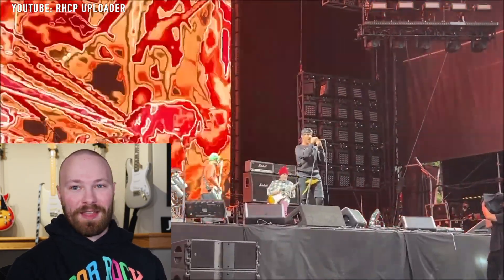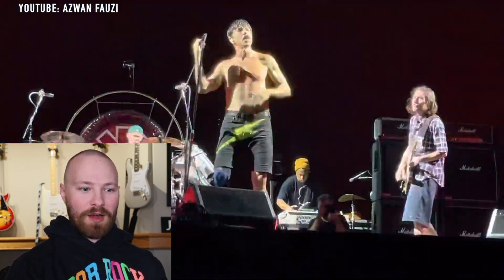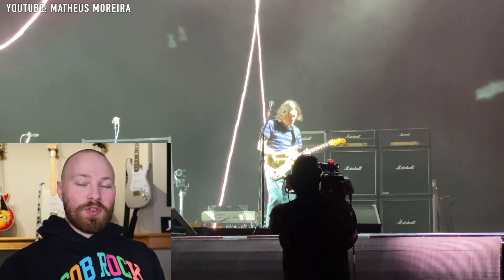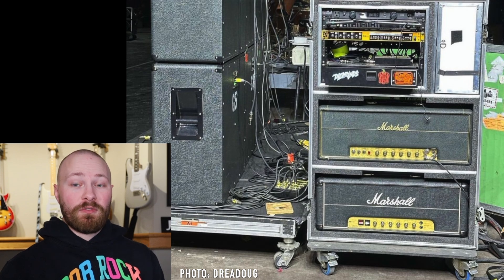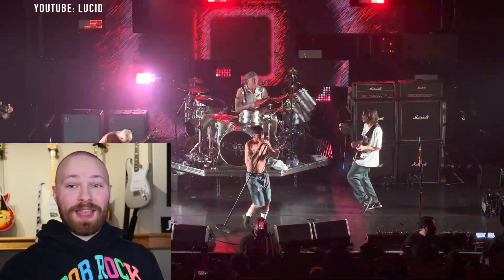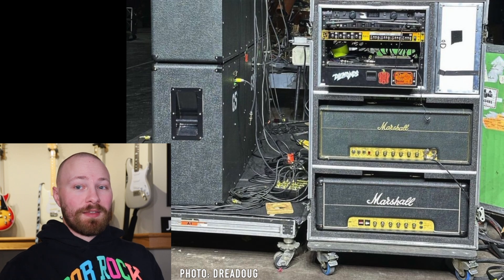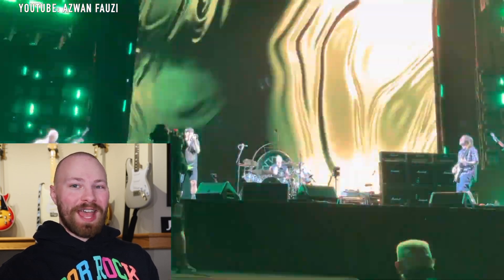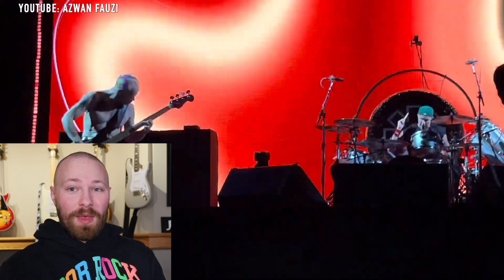John Frusciante's Marshall JMP 2203 Is Way More Important Than We Thought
With the addition of a second Marshall JMP 2203 to John Frusciante's rig, this is further evidence that this amp is more important than we initially thought it was.

Video Credits:

Red Hot Chili Peppers - Californication (with guitar failure) -

Red Hot Chili Peppers, Can't Stop at The Fonda Theater in Los Angeles on 4/1/2022 [4K] - LUCID